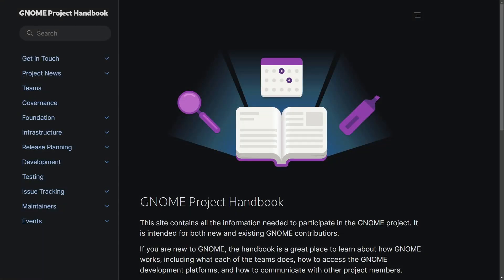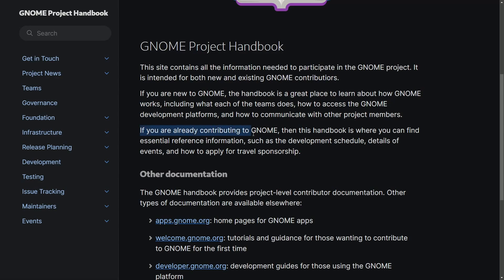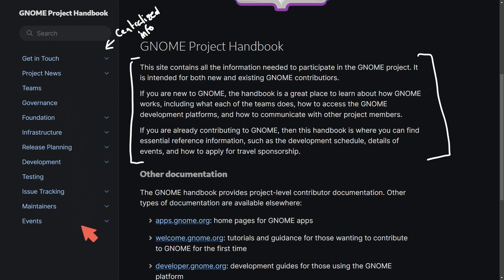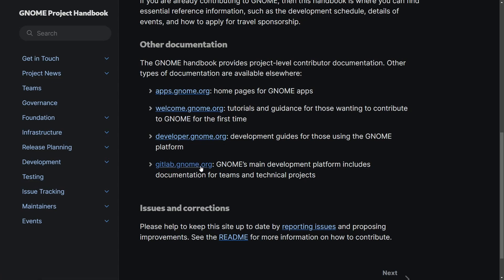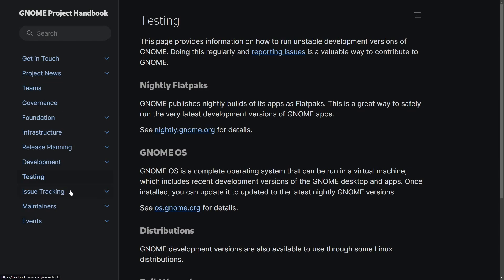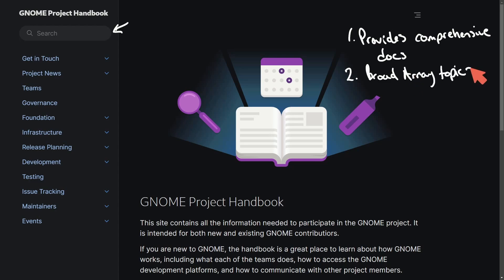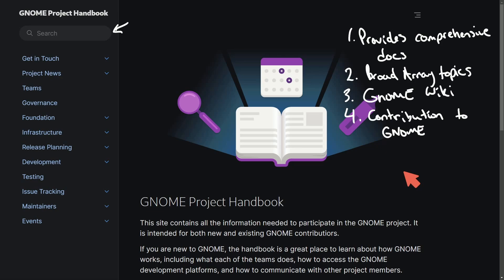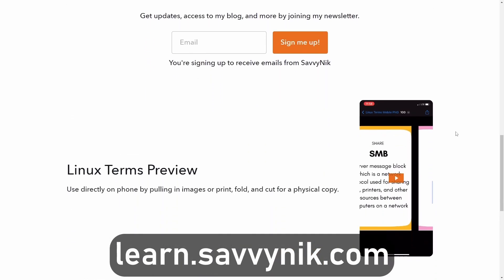The GNOME Project Handbook - Contribute to Linux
The GNOME Project Handbook has been released as a way to get Newcomers to contribute to Open Source and the world of Linux. Start by reading the Handbook before contributing to the GNOME project.